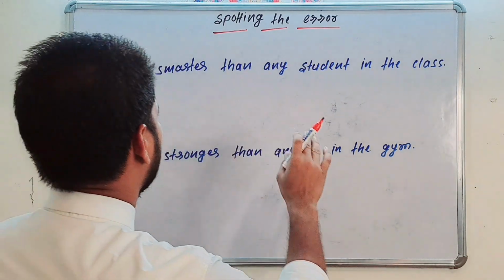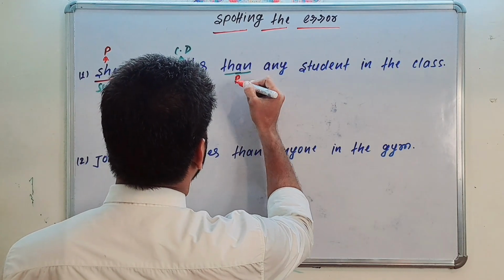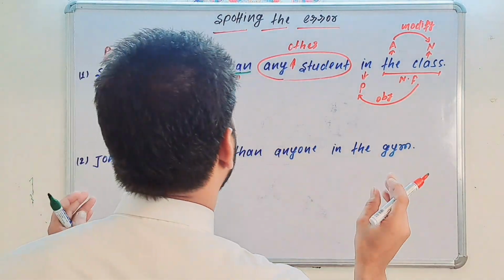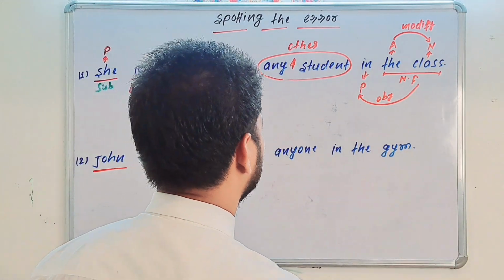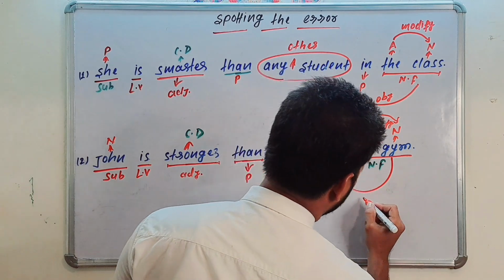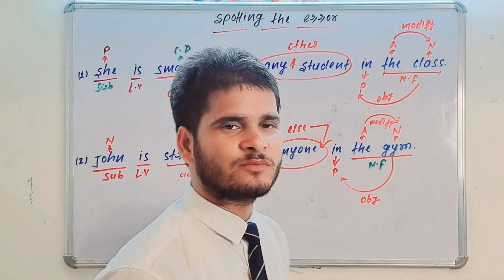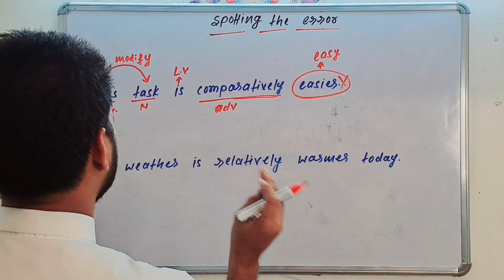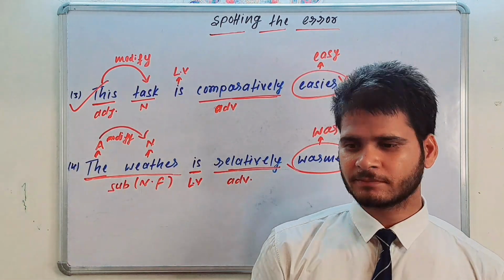most important rules of english grammar || spotting the error